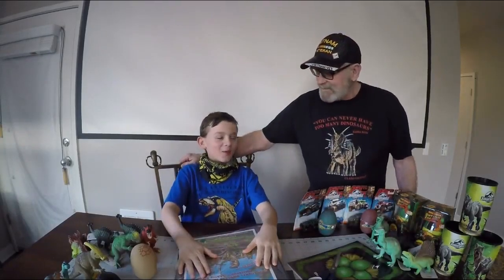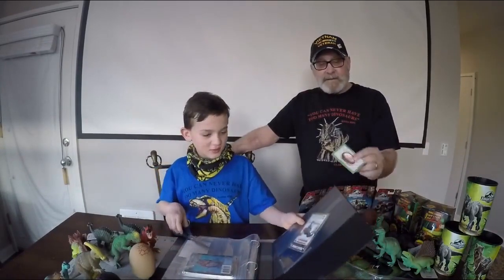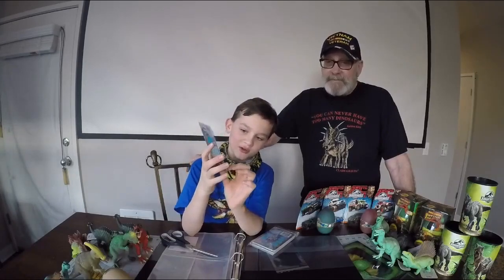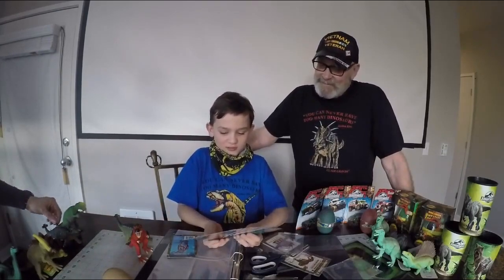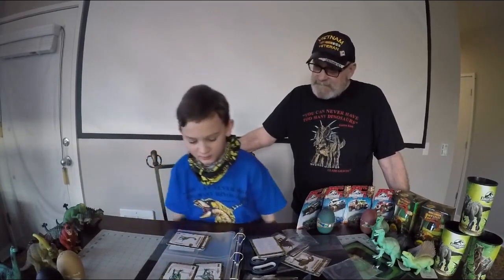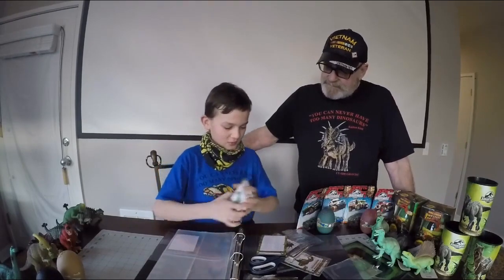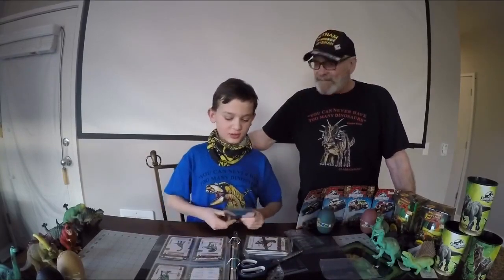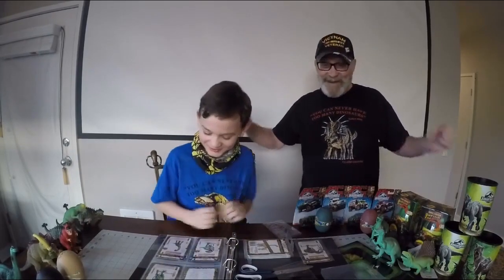Clade-Gravim® Dinosaur Trading Card Starter Kit Unboxing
In this video, the CGDino Boys unbox and examine a Clade-Gravim® Dinosaur Trading Card Starter This Dinosaur Trading Card Collectors Starter Kit has multiple items!
25 Oversized Dinosaur Trading Cards.
2 Protective sleeves for Rare cards.
5 Three hole Clear Pages to hold 8 individual cards each.
3 Ring Notebook, designed especially to help you organize your Clade-Gravim® Dinosaur Trading Card Collection.
BONUS 1 Clade-Gravim® RARE trading card.Kit!